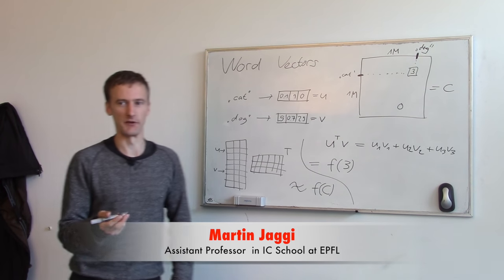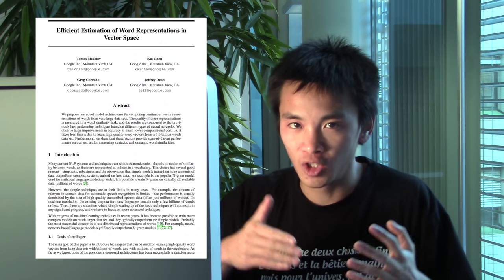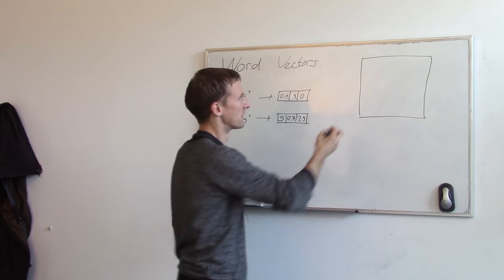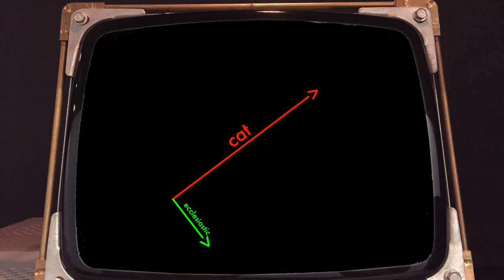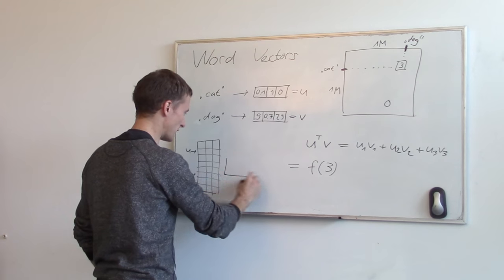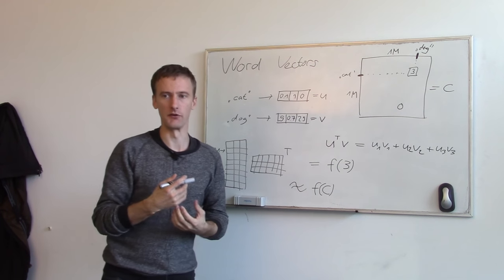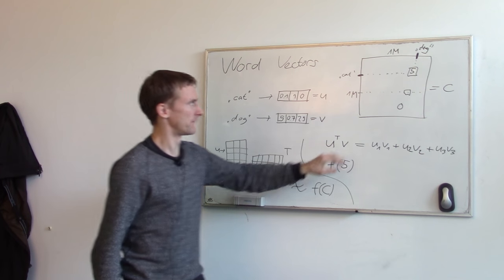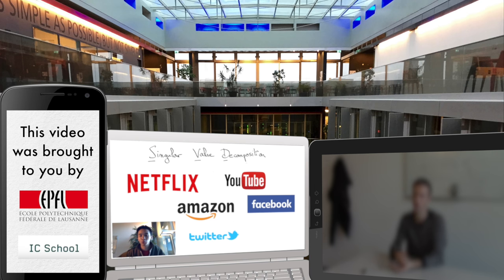Machine Reading with Word Vectors (ft. Martin Jaggi)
This video discusses how to represent words by vectors, as prescribed by word2vec. It features Martin Jaggi, Assistant Professor of the IC School at EPFL.

Tomas Mikolov, Kai Chen, Greg Corrado and Jeffrey Dean (2013). Efficient Estimation of Word Representations in
Vector Space.

Omar Levy and Yoav Goldberg (2014). Neural Word Embedding as Implicit Matrix Factorization.